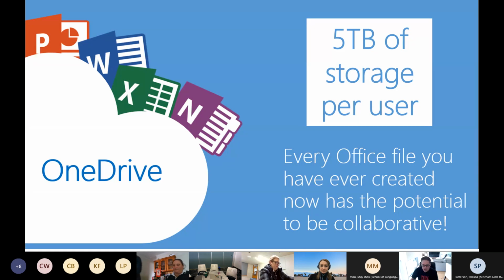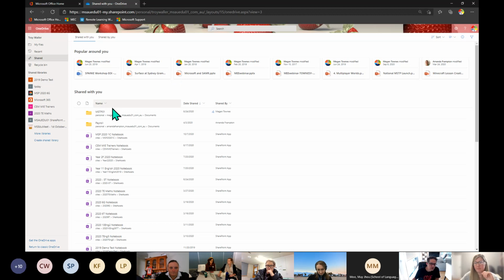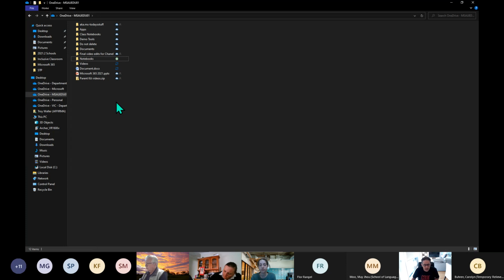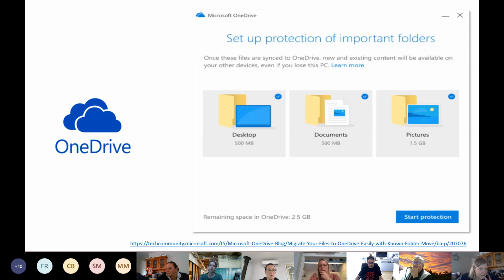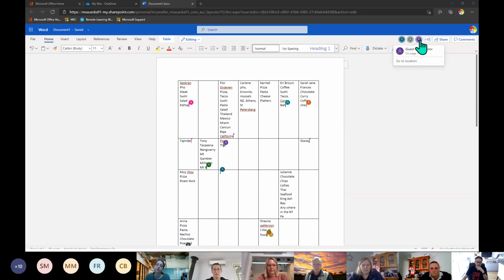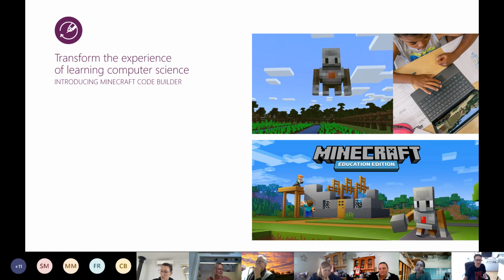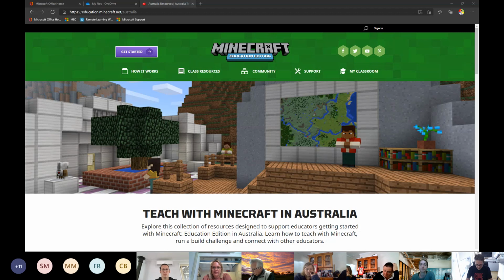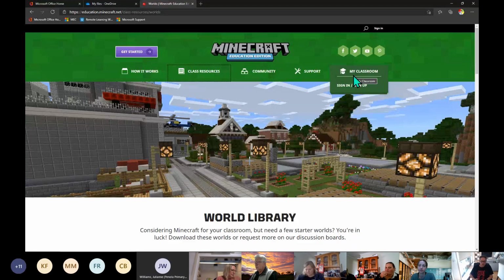Discover Microsoft 365 - Part 2